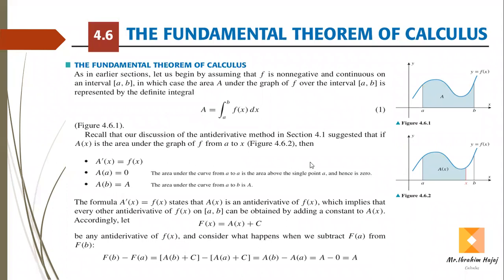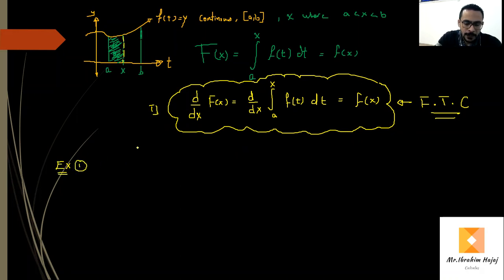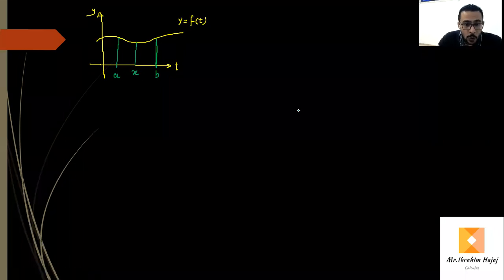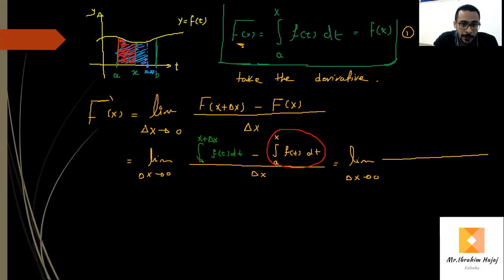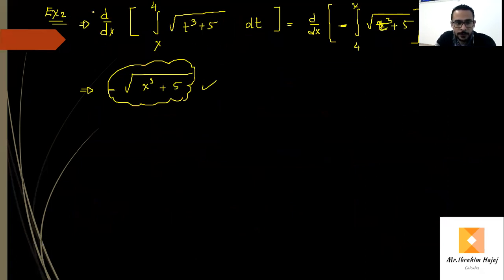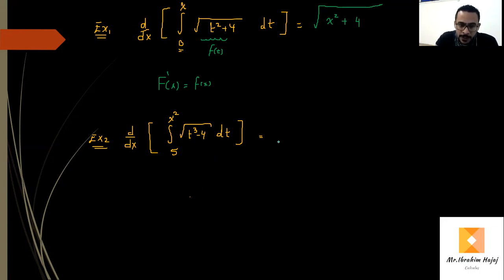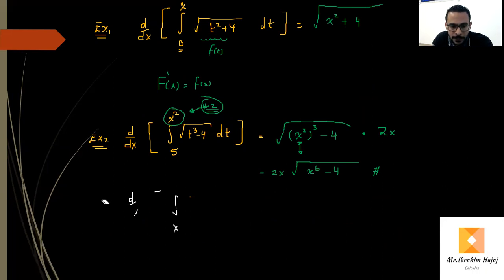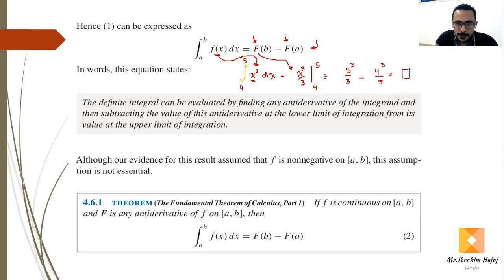Fundamental Theorem of Calculus - part 1 - Mr. Ibrahim Hajaj